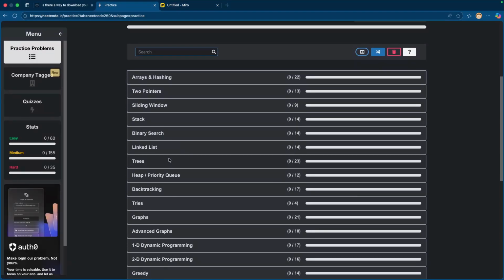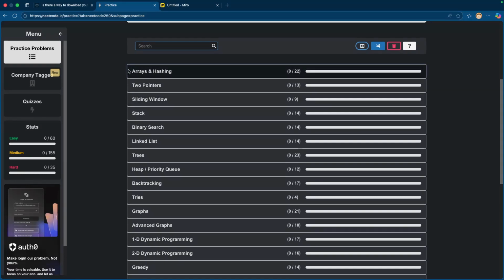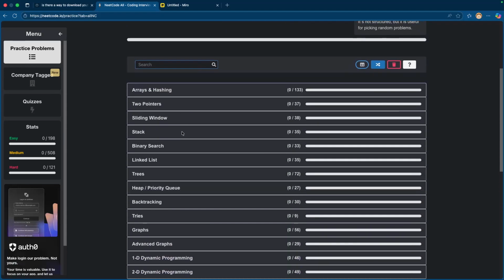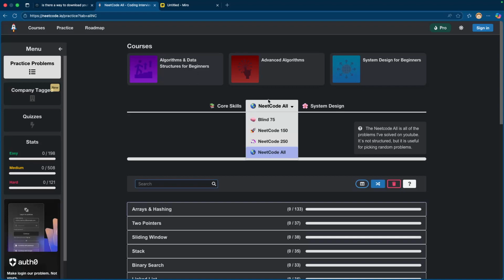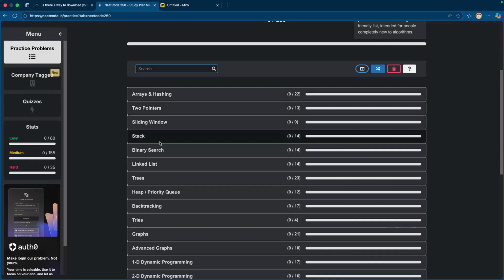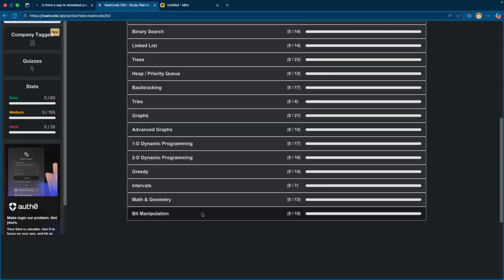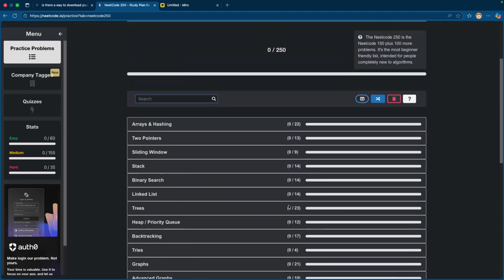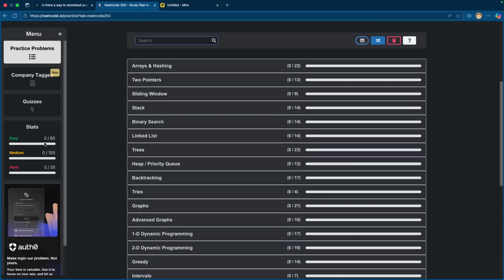STOP Doing LeetCode WRONG! NeetCode 250: The ONLY DSA Roadmap You Need to Land a $200K+ Job (Python)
Welcome to the official introduction video for the NeetCode 250 playlist! In this video, you will get a comprehensive overview of the NeetCode 250 problem set — a carefully curated list of the most important LeetCode problems designed to help you ace coding interviews at top tech companies like FAANG, Microsoft, Google, and more.

Learn the roadmap for mastering essential data structures and algorithms (DSA) topics, including Arrays, Strings, Linked Lists, Trees, Graphs, Dynamic Programming, and more. This video explains how to approach the NeetCode 250 series, study effectively, and build a strong foundation that will boost your chances in software engineering interviews.

Start your journey towards cracking coding interviews with confidence!